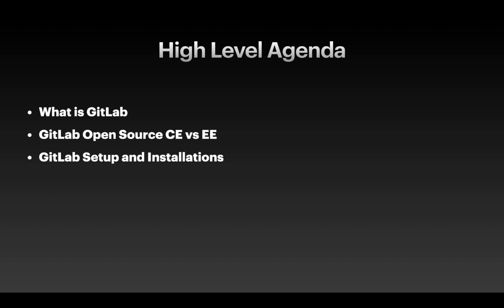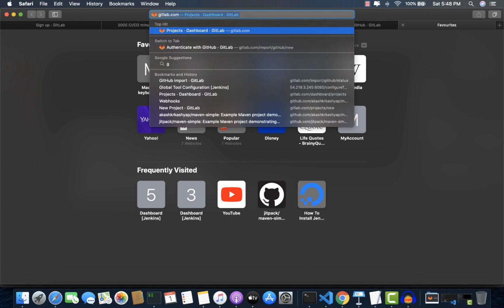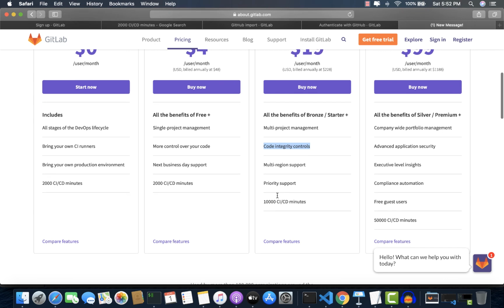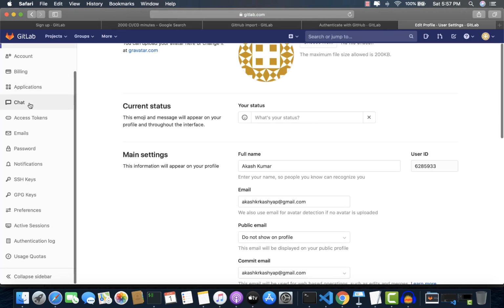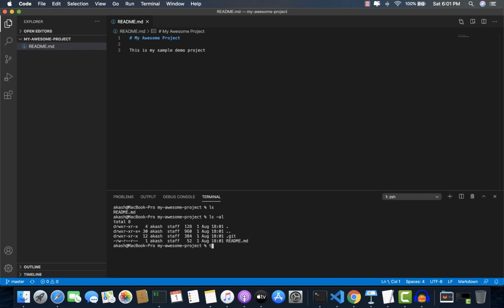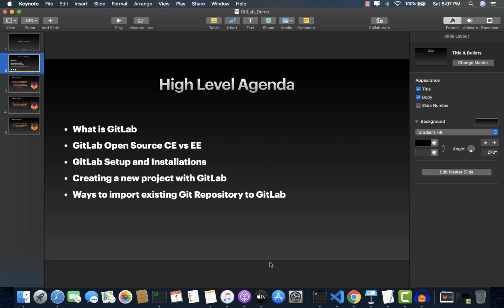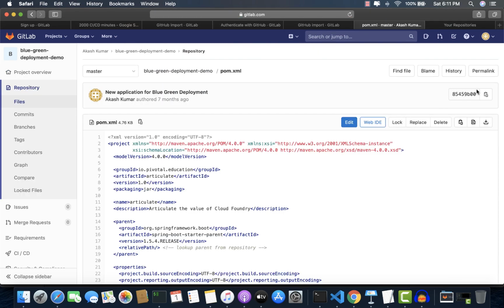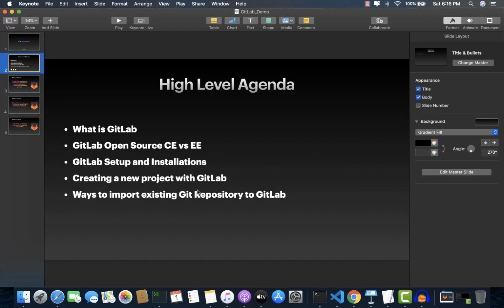Getting Started With GitLab CI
GitLab Introduction
GitLab CICD
Gitlab is a service that provides remote access to Git repositories.

Agenda for this Video:
* GitLab Open Source CE vs EE
* GitLab Setup and Installations
* Creating a new project with GitLab
* Ways to import existing Git Repository to GitLab

GitLab CI is a continuous integration server that's built right into GitLab. So, if you are using GitLab, we don't need to separately CI servers like Jenkins or any others that are used commonly like team city or circle CI. Instead, we can use continuous integration and build capability that's built right in. It will build, test, and deploy code for us.

GitLab Community Support Vs Enterprise Support Flavours.